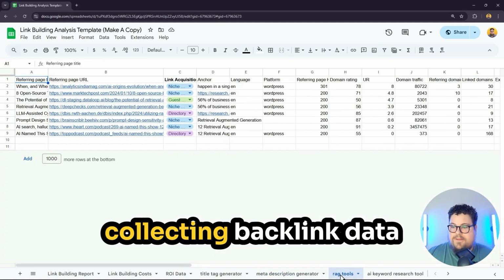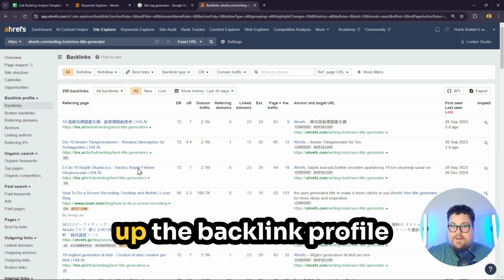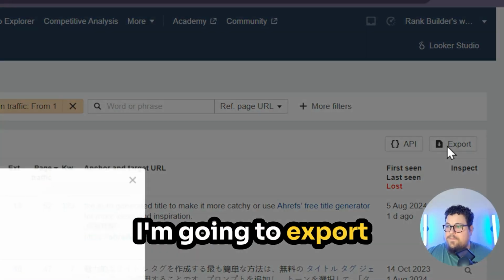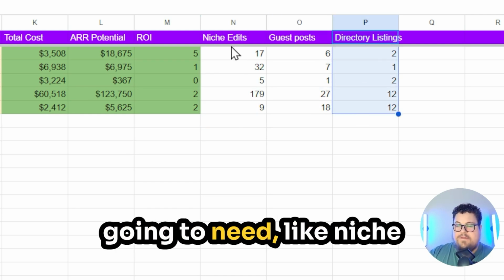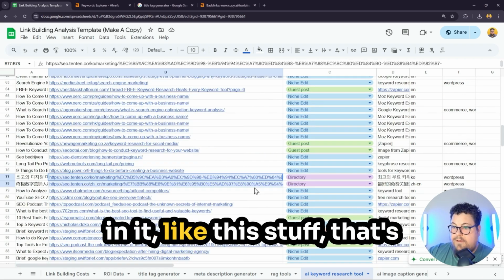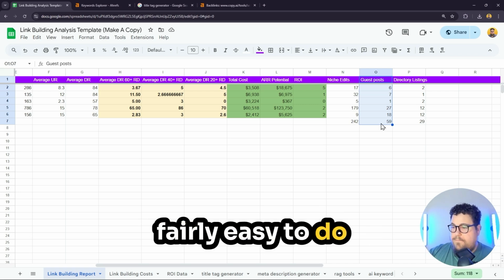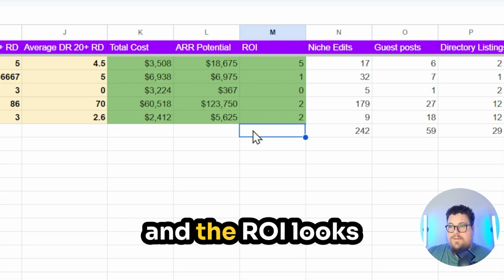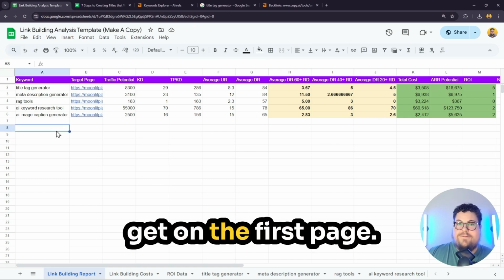Backlink Analysis: Reverse Engineering Link Profiles To Rank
Learn how to do an effective SEO backlink analysis to reverse engineer top ranking pages link profiles and figure out exactly how to create a link building strategy to increase your search engine rankings for highly competitive terms.

00:00 Introduction to Backlink Analysis
00:13 Collecting Backlink Data
00:43 Using Ahrefs for Backlink Analysis
01:21 Filtering and Exporting Backlink Data
02:38 Populating the Spreadsheet Template
03:38 Analyzing Link Types and Counts
06:39 Cost and ROI of Link Building
07:53 Prioritizing Link Building Efforts
08:31 Setting Up a Link Building Quality Threshold

A little bit about me:
Jonathan Boshoff is an SEO consultant for B2B SAAS with expertise in AI.

Jonathan is a leading expert in AI SEO strategies. He founded the AI SEO Academy, offering comprehensive online courses and tools that meld SEO knowledge with cutting-edge AI applications.

Beginning his career in 2012, Jonathan accrued a wealth of experience working as an SEO specialist in digital marketing agencies and in-house marketing roles. He has executed hundreds of SEO projects, achieving 2-3x revenue increases from Organic search.

His diverse client portfolio includes Fortune 500s, SAAS startups, fintech loan providers, and more.